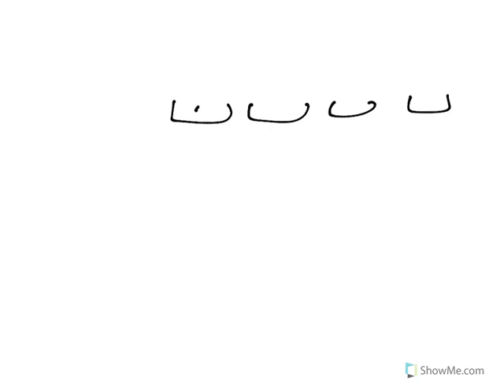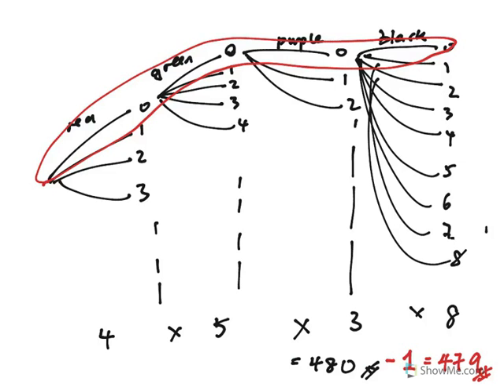2017 J2H2MA P&C Assignment Q3